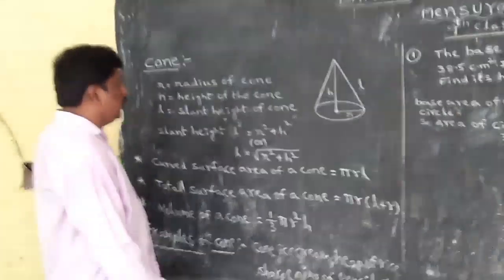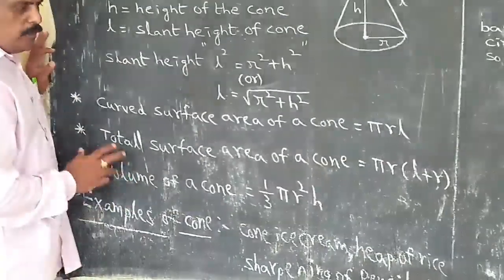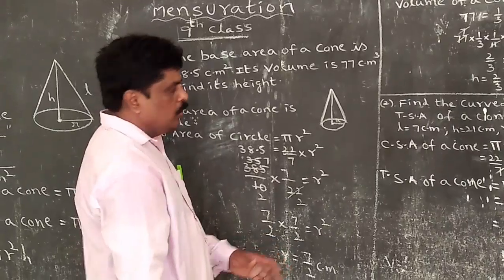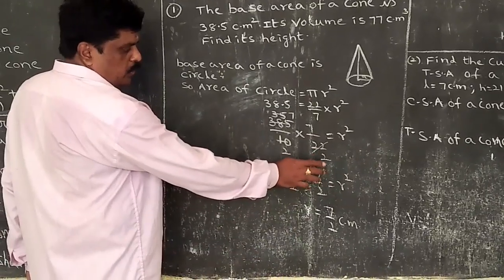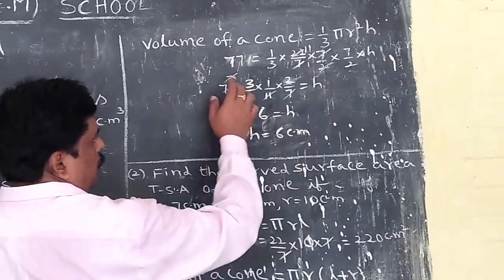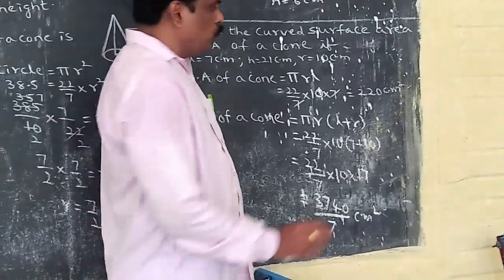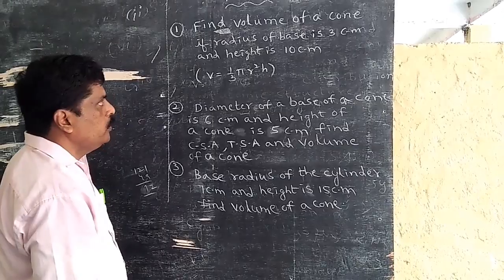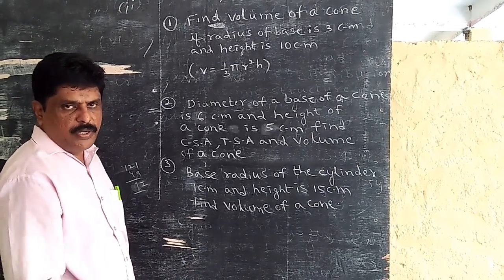కాంతిభారతి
9th mathematics